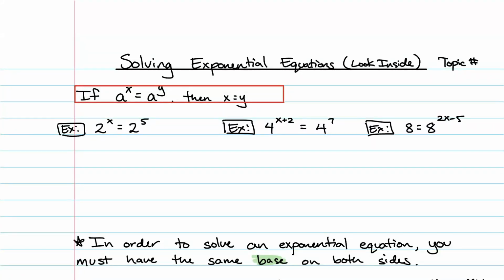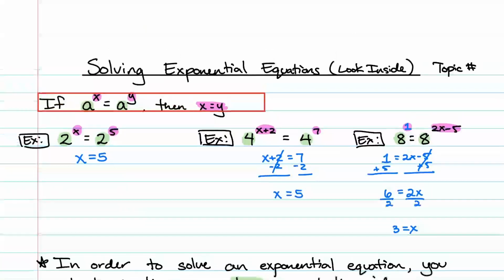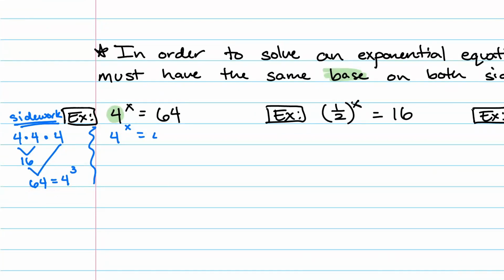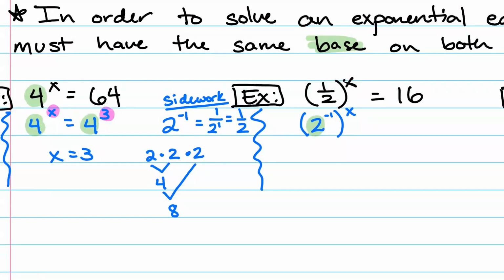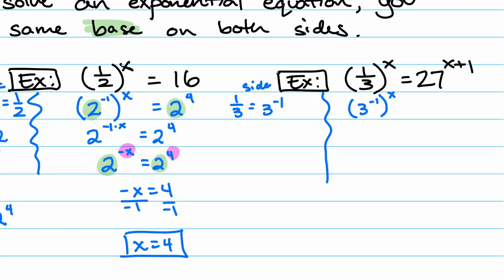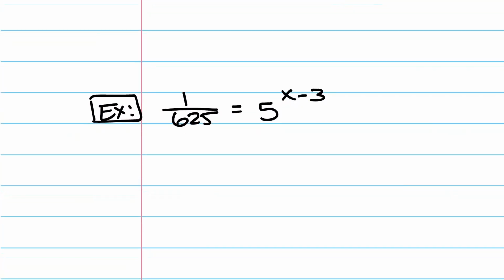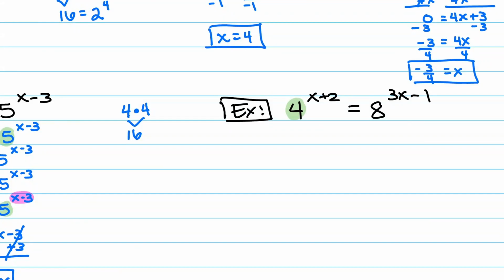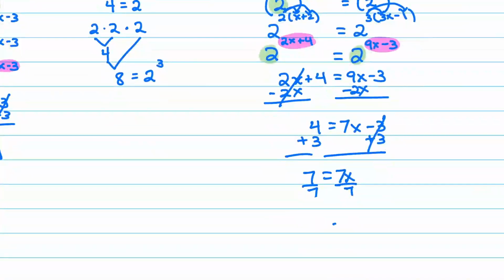Solving Exponential Equations (Look Inside)